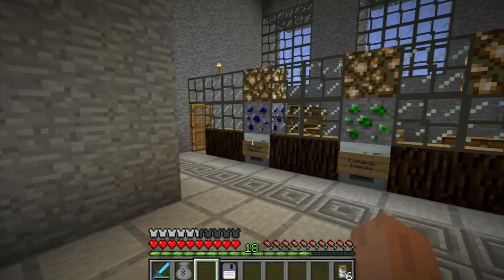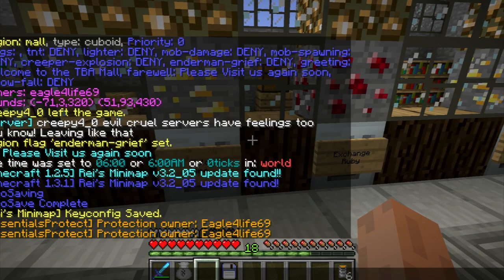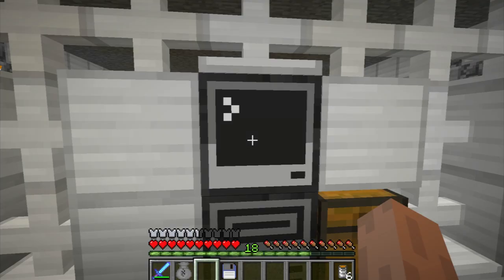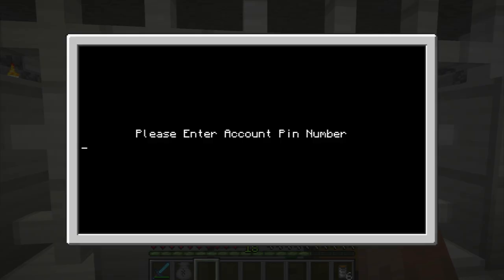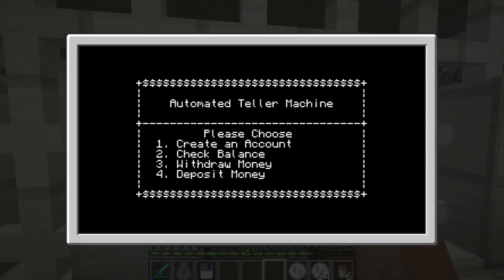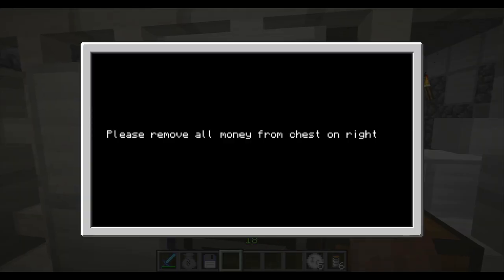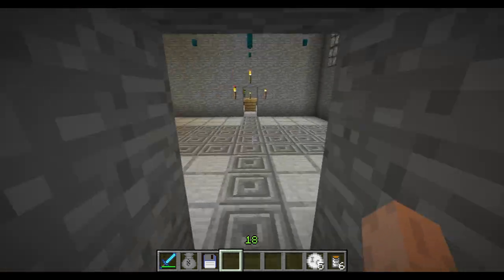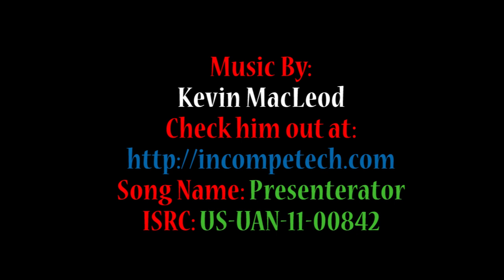TBAGaming Tekkit Bank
This is my Huge banking system created for Tekkit completely built in game, except for database call with php, and no extra plugins. Hope you like

Song Info:
Song Name: Presenterator
ISRC: US-UAN-11-00842